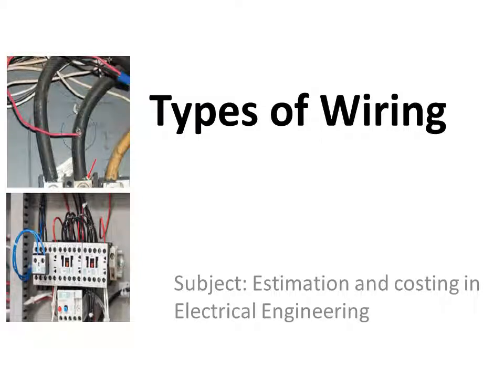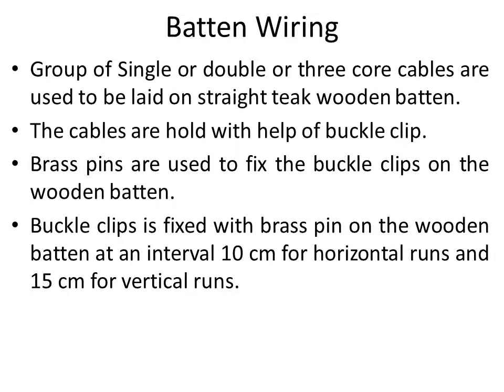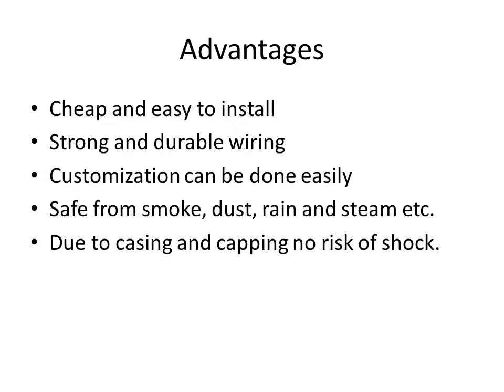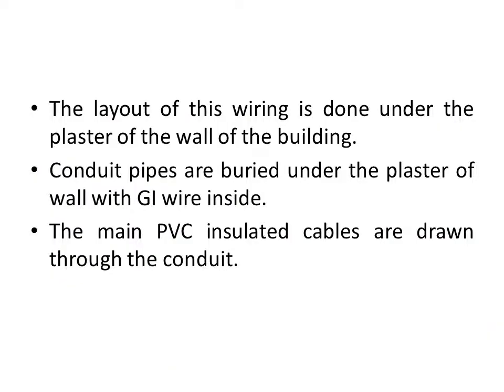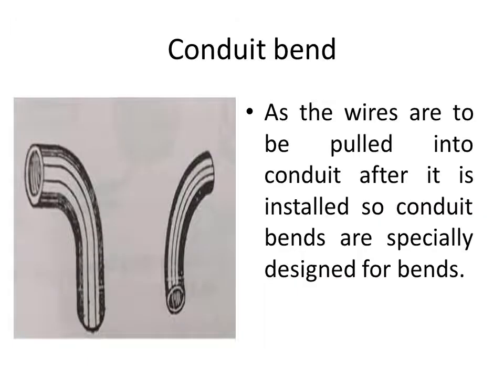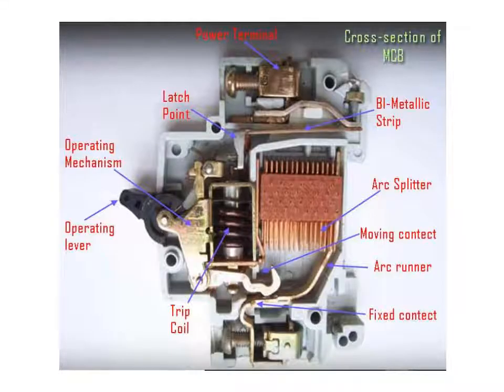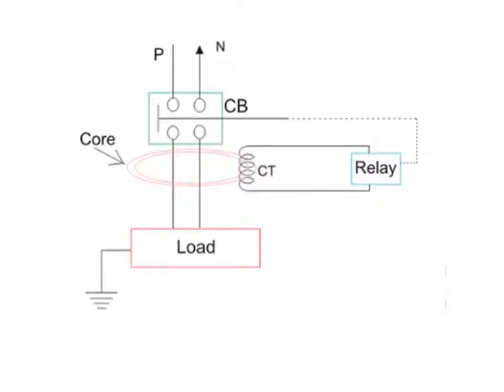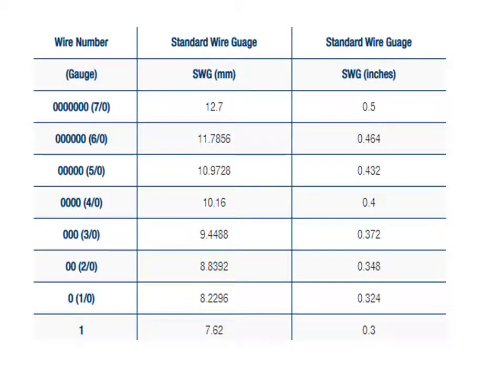Types of wiring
batten wiring
cleat wiring
casing and capping wiring
conduit wiring
wire gauge
MCB
ELCB